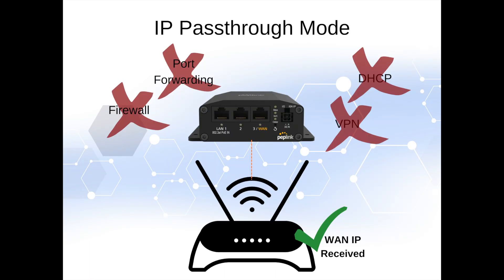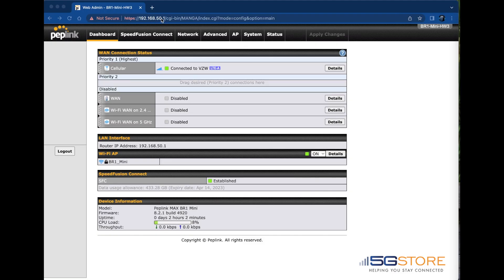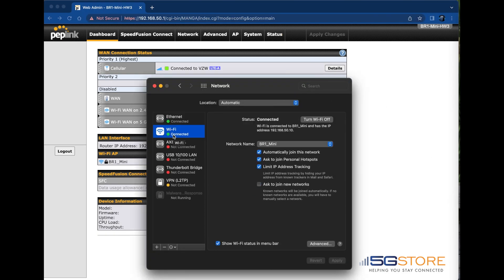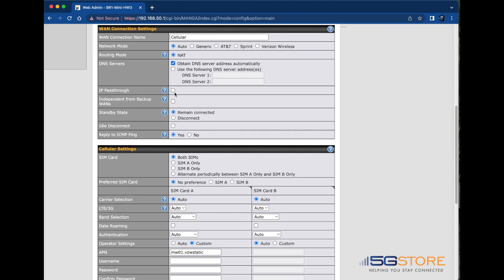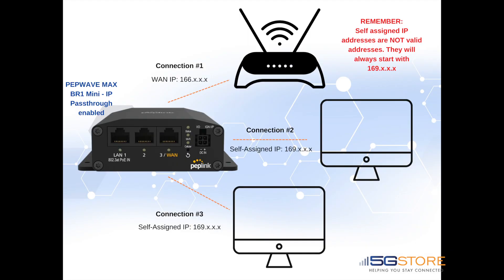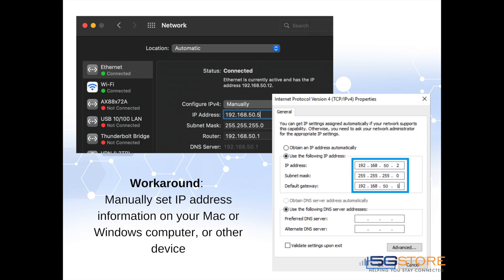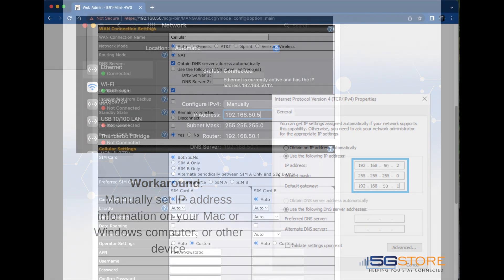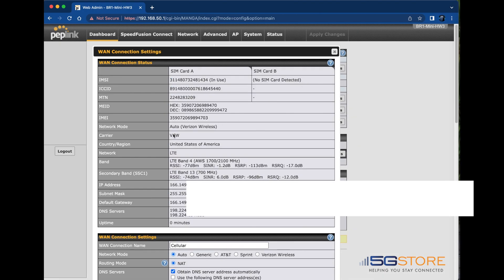Peplink IP Passthrough - How to Configure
IP Passthrough mode allows your Peplink cellular router to act as a modem only. In other words, it disables the routing on the device and passes through its WAN IP address to the first device it connects to. This can be helpful if you’re wanting to simply incorporate the cellular modem into an existing network.